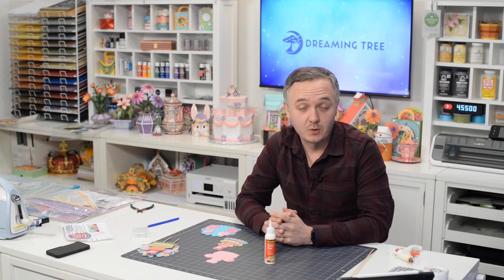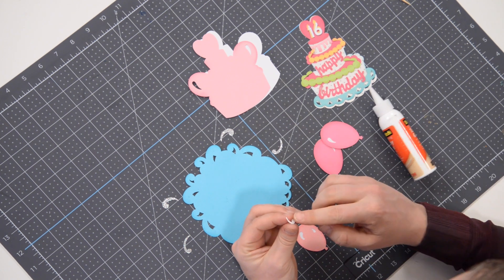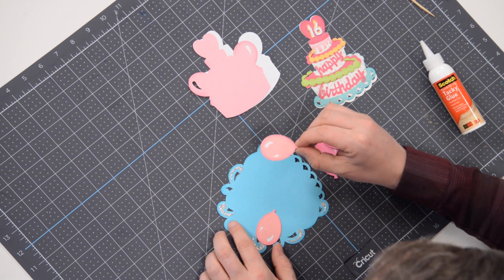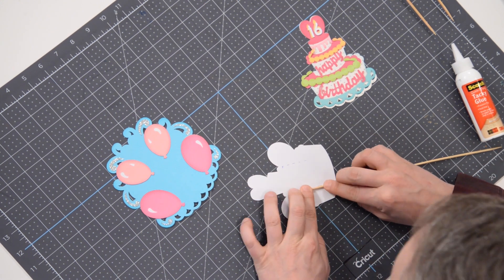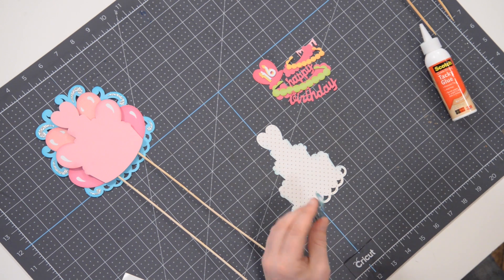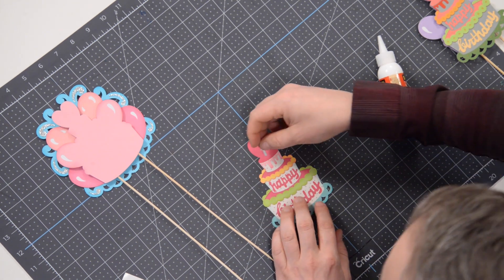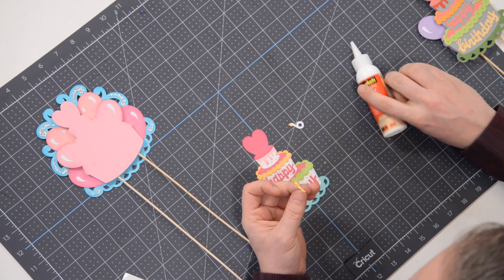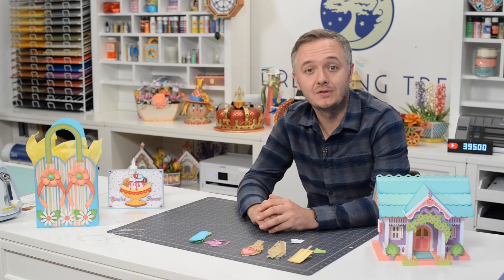SVG File - Happy Birthday Cake Topper - Assembly Tutorial (For Cricut, Silhouette, and ScanNCut)